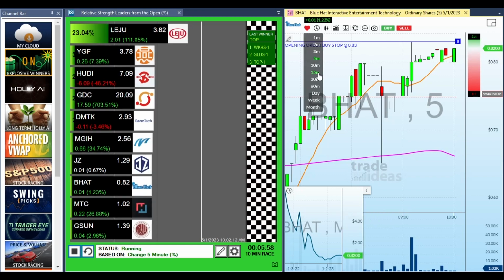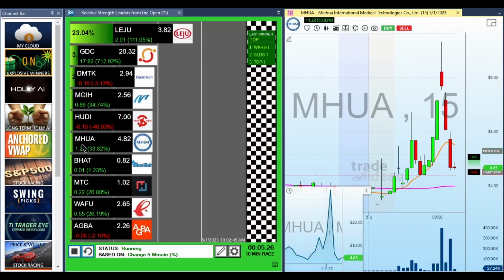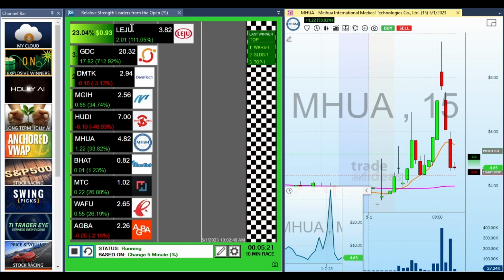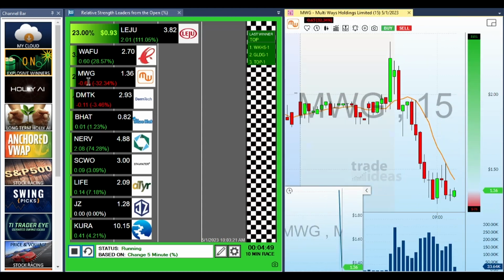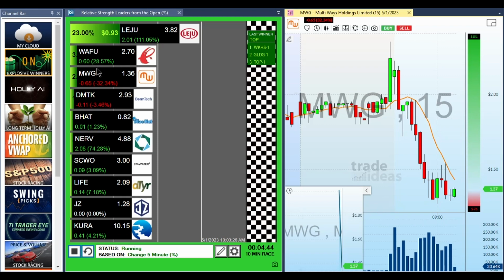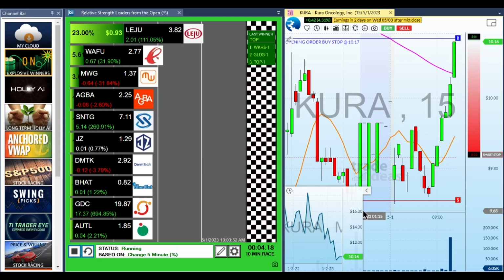Trade Ideas Less is More